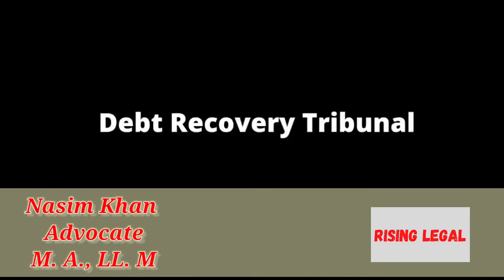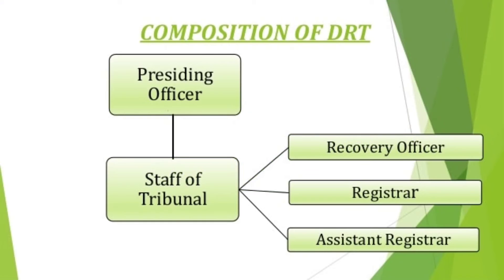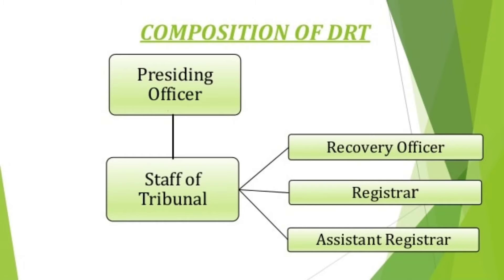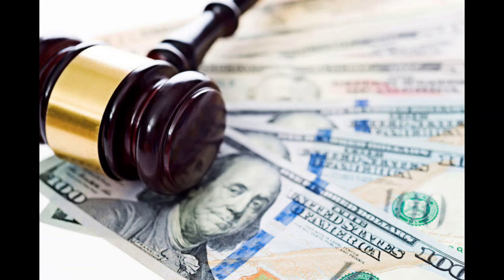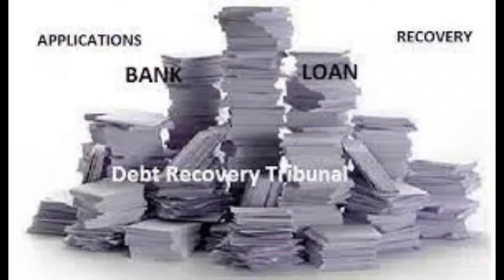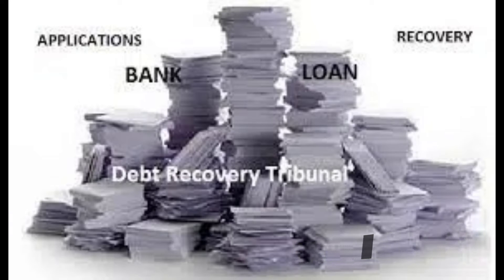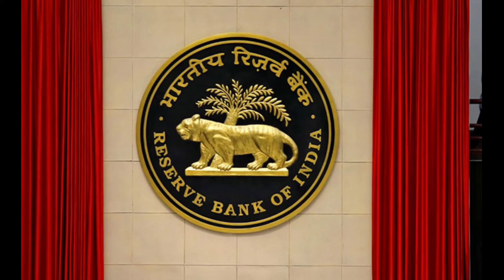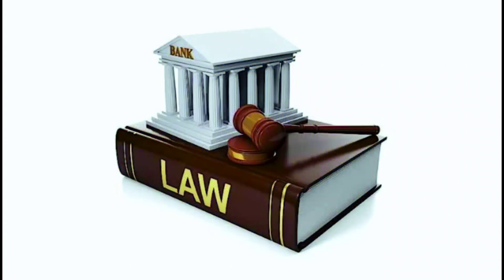Debt Recovery Tribunal || DRT || Banking Law by Nasim sir